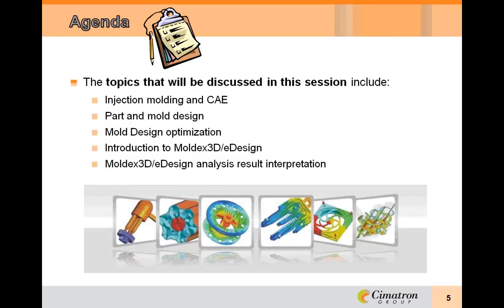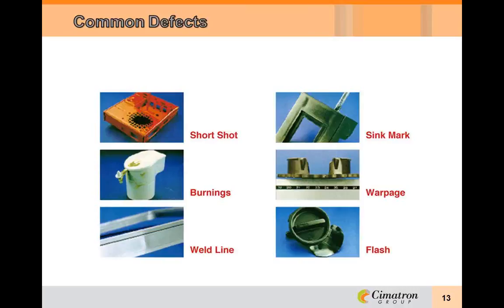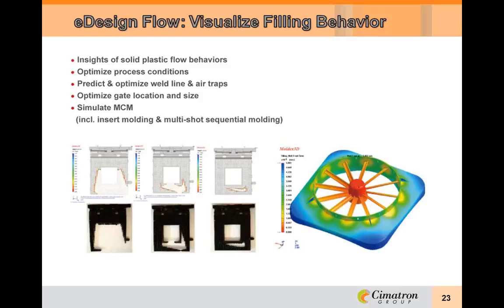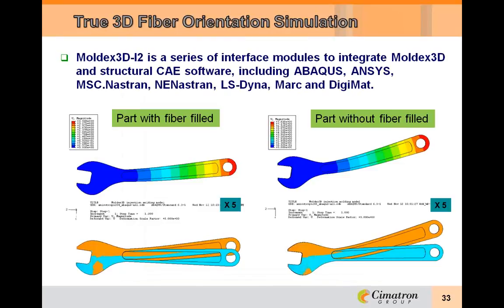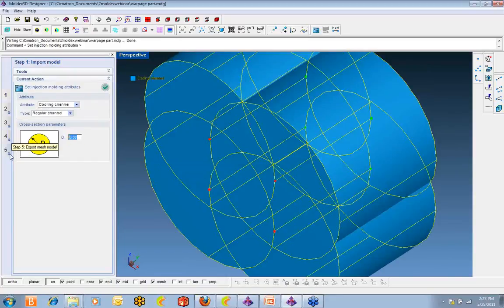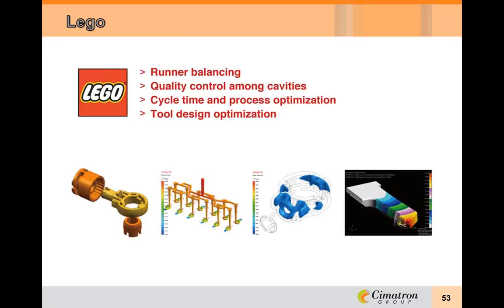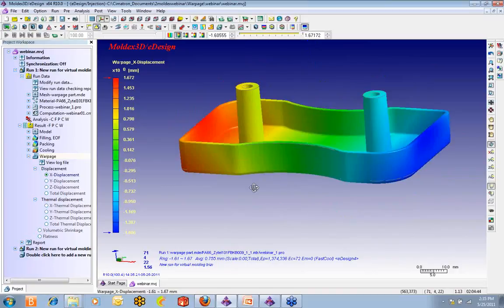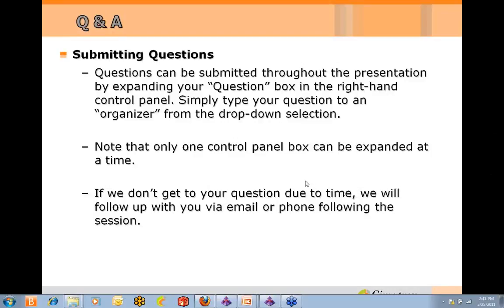Optimization of Quality Mold and Part